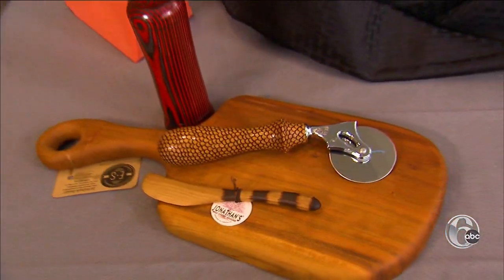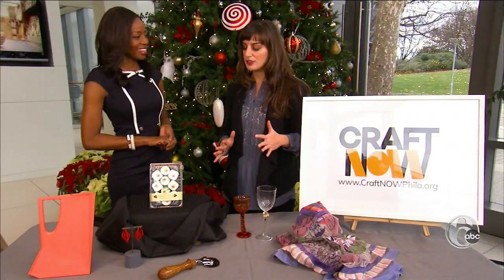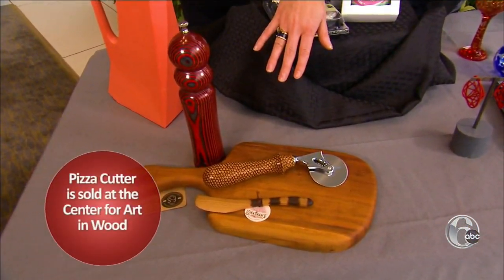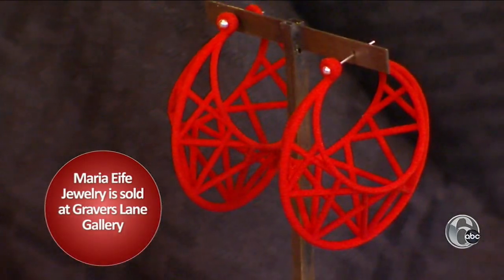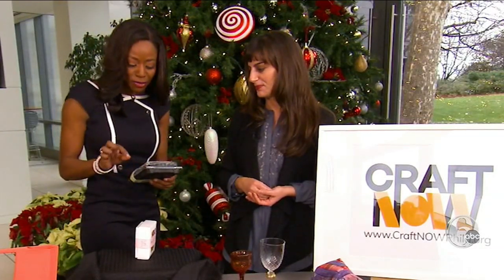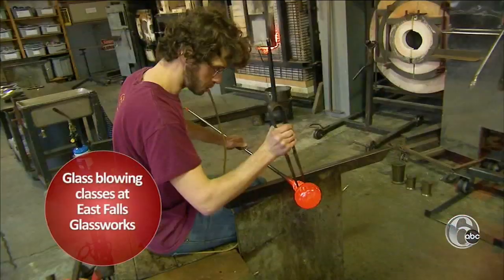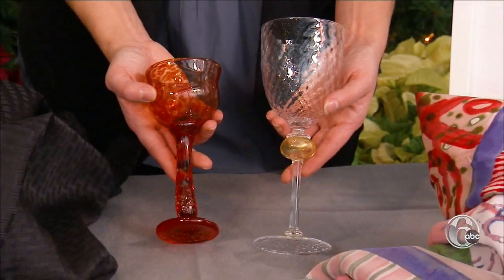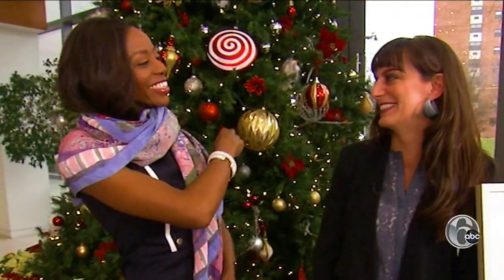Craft NOW has gift ideas from the city's finest artists | FYI Philly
Melissa Magee rounds up a six-pack of made in Philadelphia gifts crafted by some of the city's finest artists.